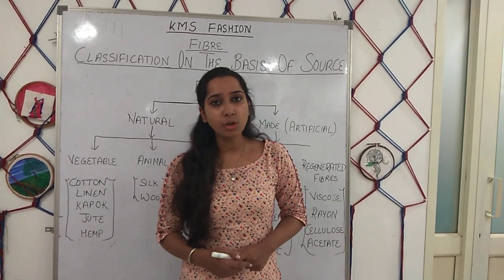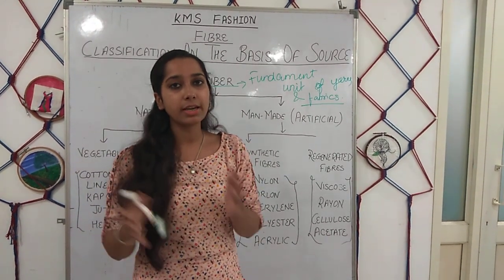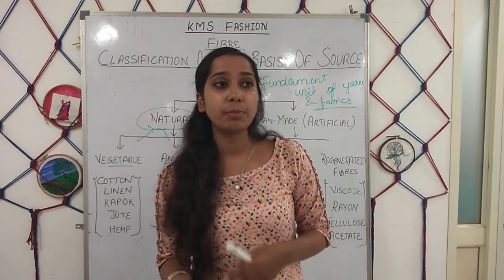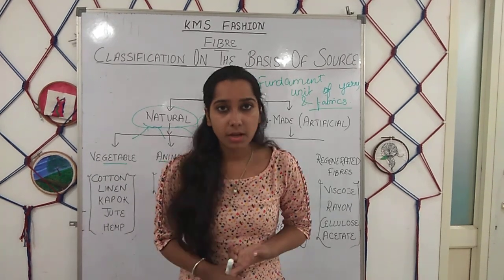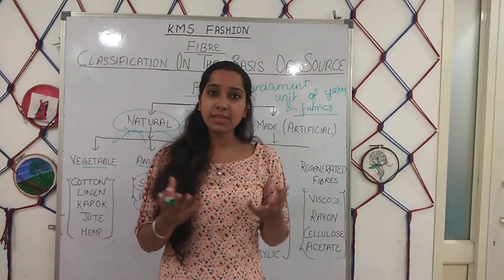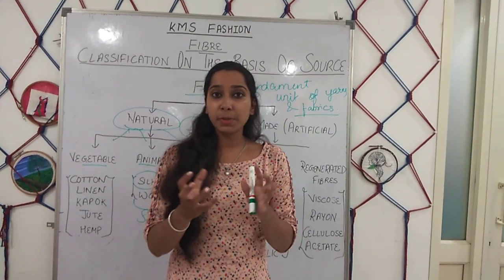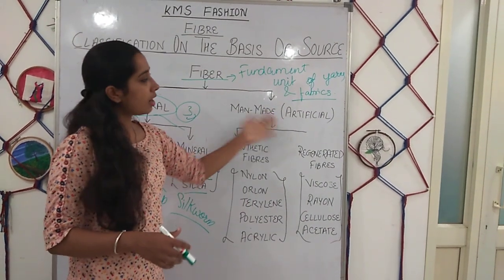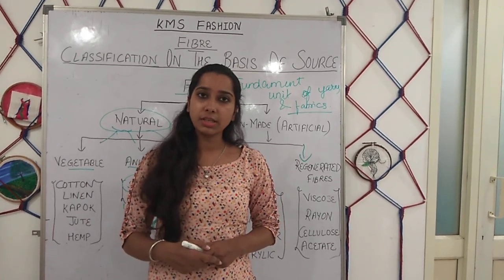Textiles Chapter -1 a Fiber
Classification of fibers on the basis of sources